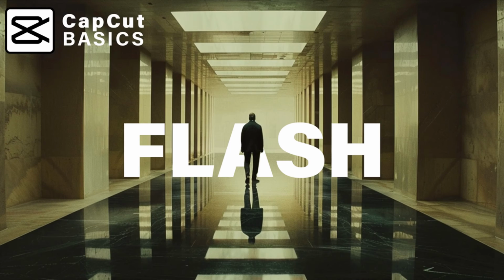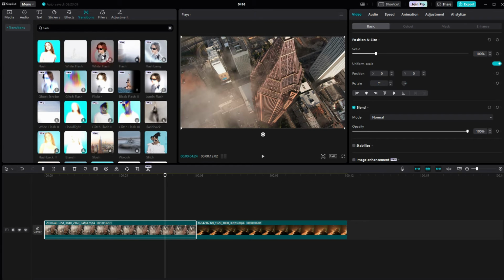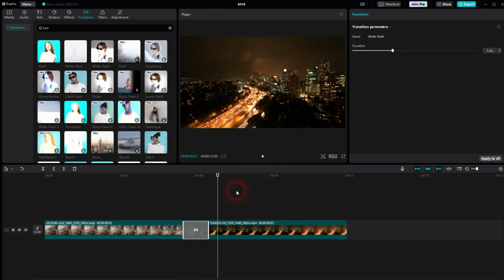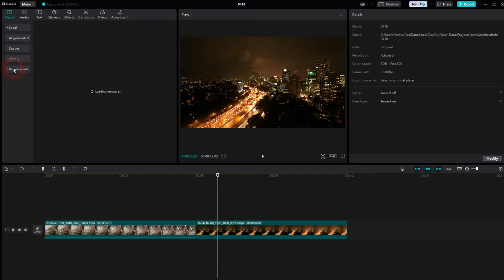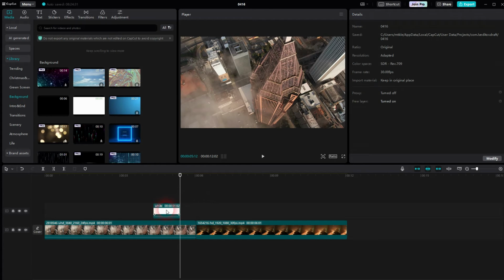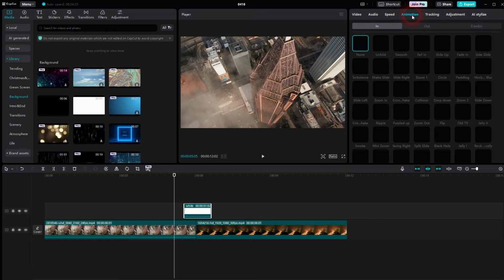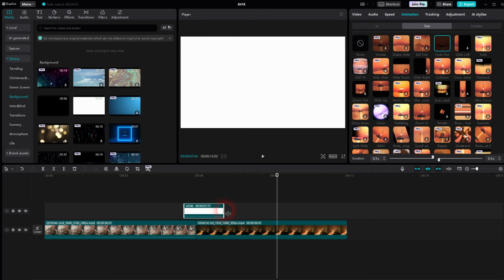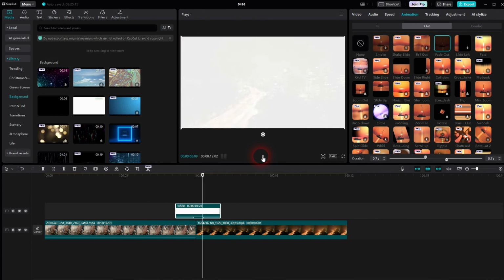How to Create a Flash Transition in CapCut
In this tutorial I'll show you how to create a flash transition in CapCut.